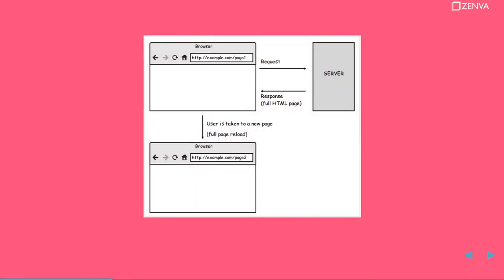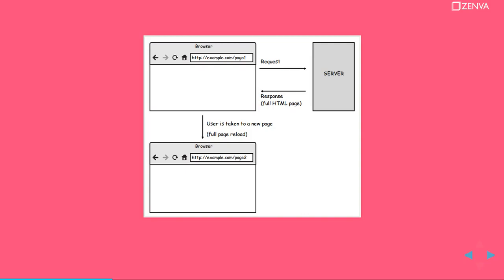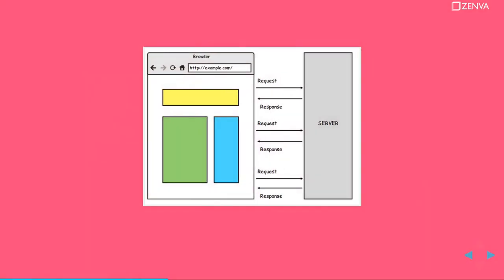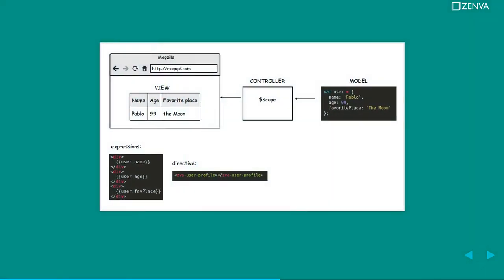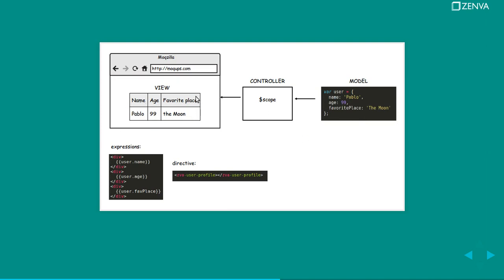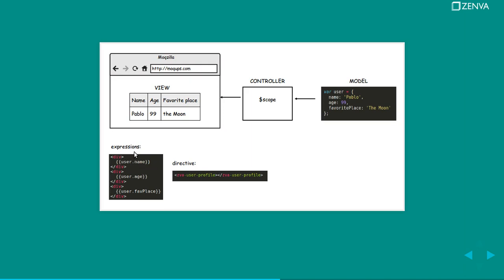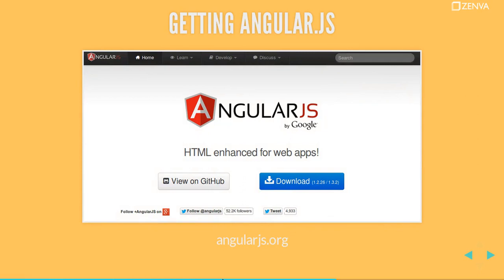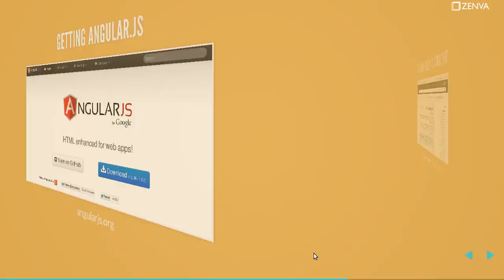2. Angular Js Basic Concepts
Angular js Basic concept || Angular js tutorial || Angular js tutorial for beginner